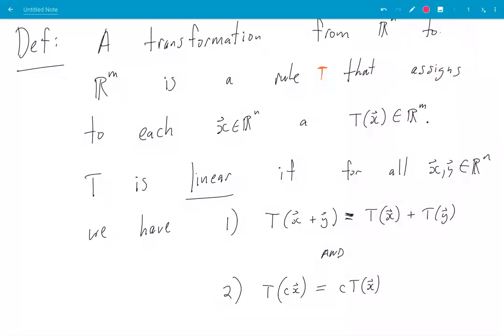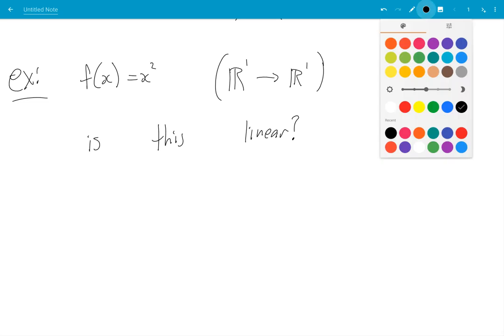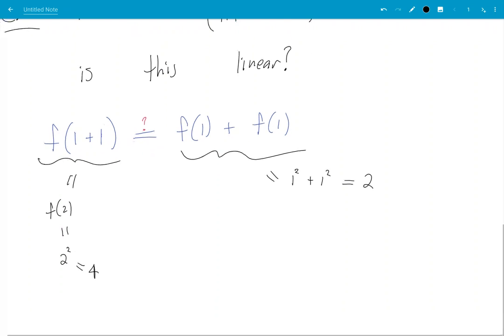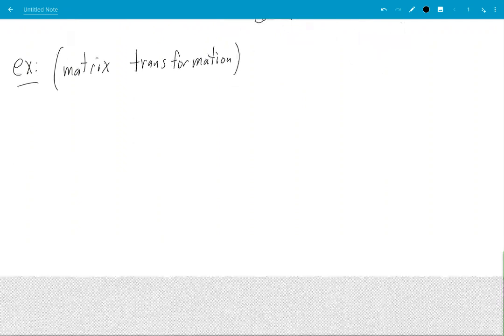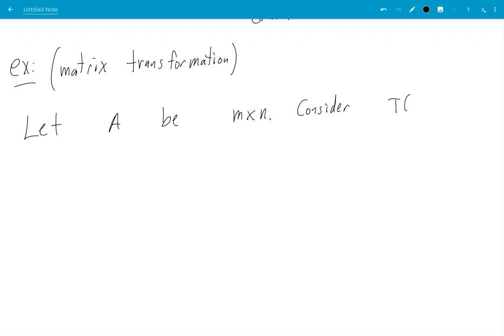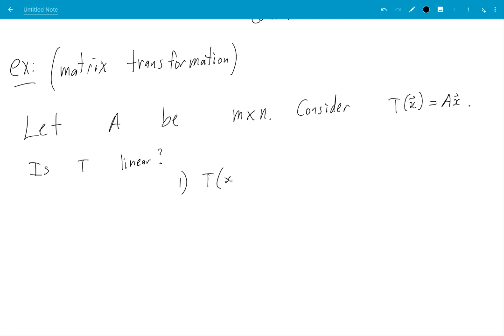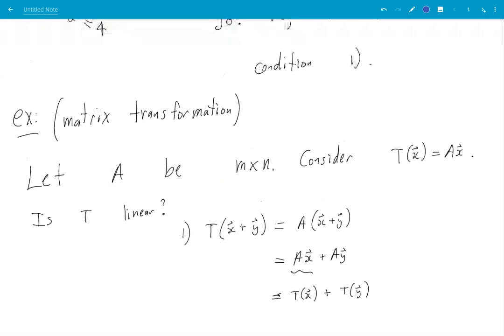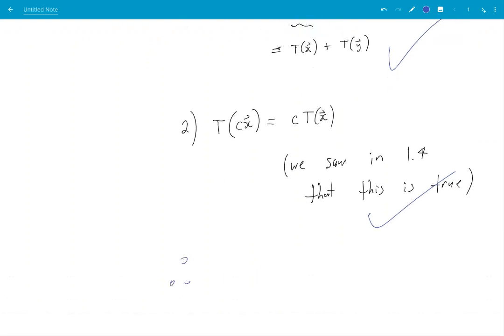NYC 1.8 part 2